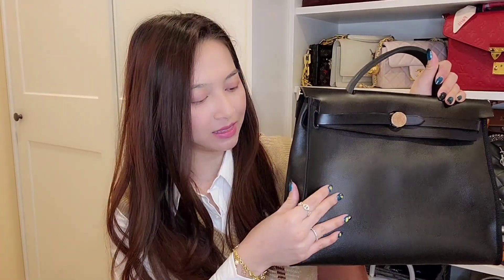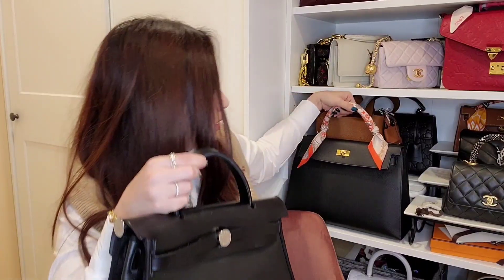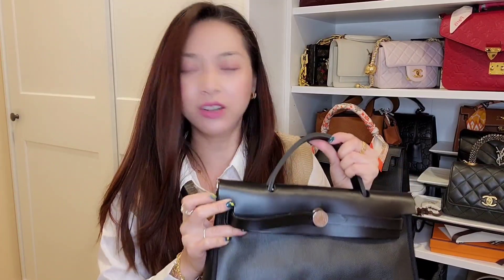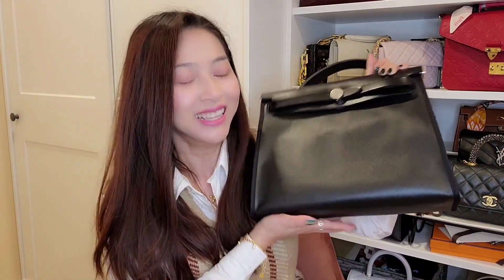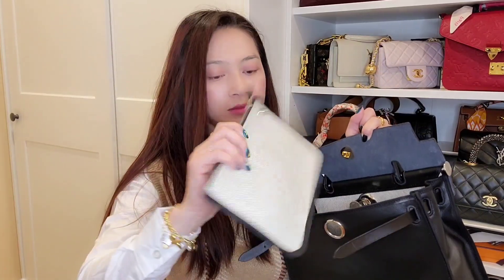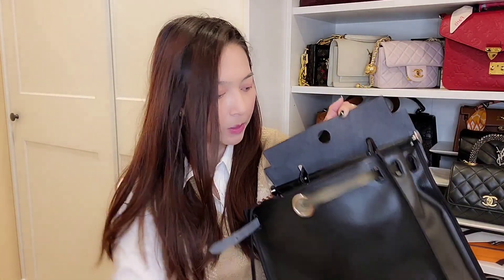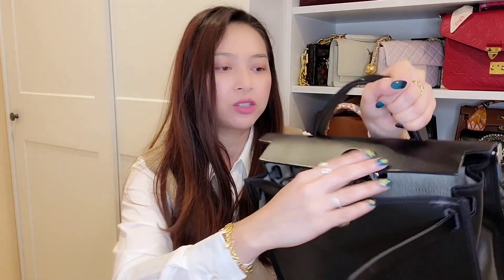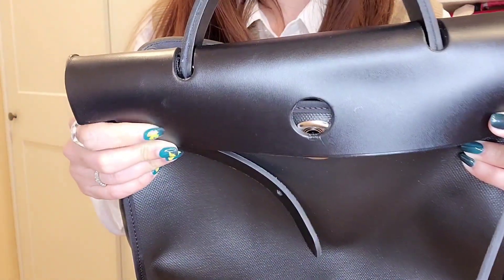Herbag Zip 31 Unboxing and Review | Hermes Handbag under $3000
Herbag Zip 31 is one of my favorite handbag to start my Hermes journey with. Today I will do this unboxing plus review video to show you why I like this bag so much. Also this bad is under $3000. Very affordable consider it is a Hermes bag.

When we mention Hermes, the word Birkin or Kelly is what everyone is thinking of. But beside those two bag, there are many other bags that are very affordable and way under rated. Herbag Zip 31 is one of them.

Herbag Zip 31 is price around $2550. This is a handbag that look very similar to the iconic Kelly bag. Many beautiful color combo and different fabric material. This is a very fun and classy bag. I am personally in love with this bag. Therefore, I am highly recommended this bag to anyone who dont know what other bag to buy from Hermes.